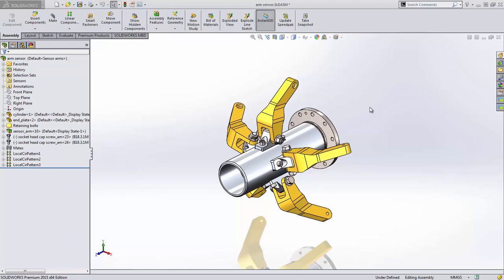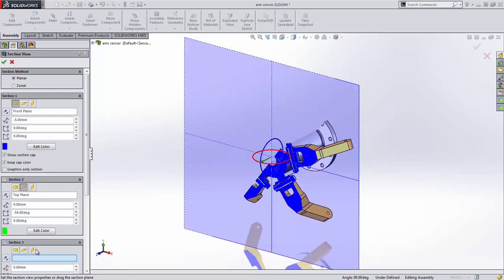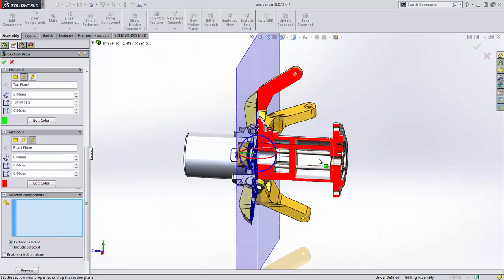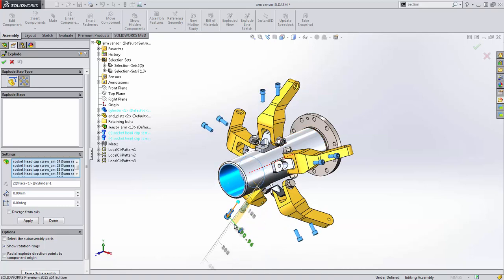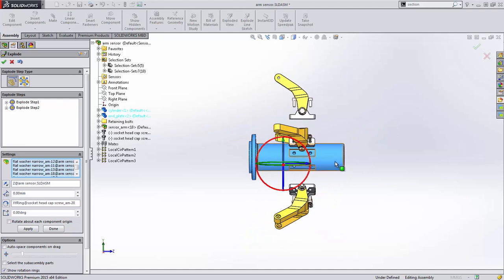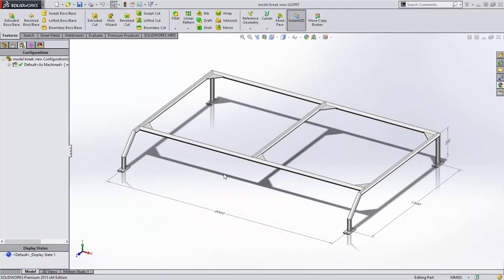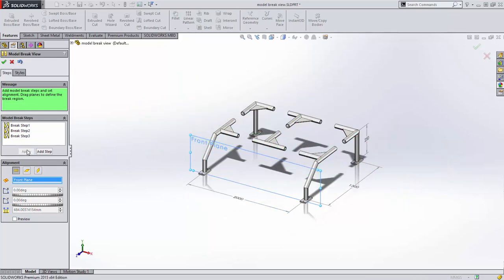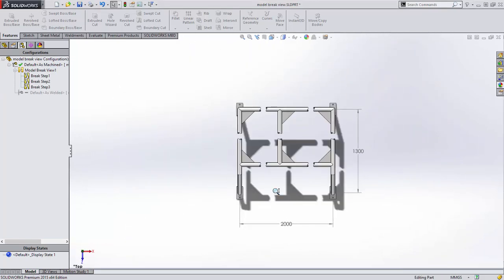SECTIONVIEW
VIDEO Tutorial SolidWorks 2015